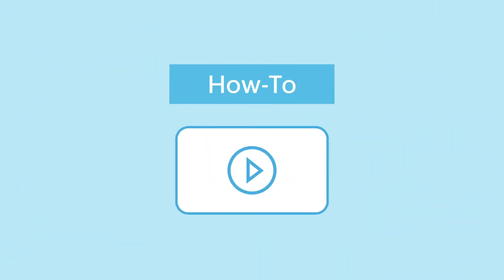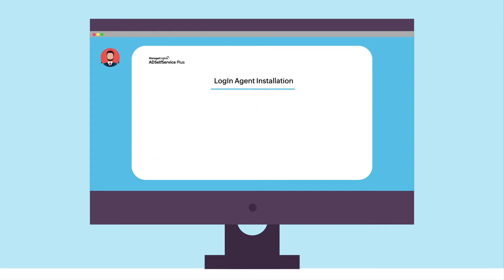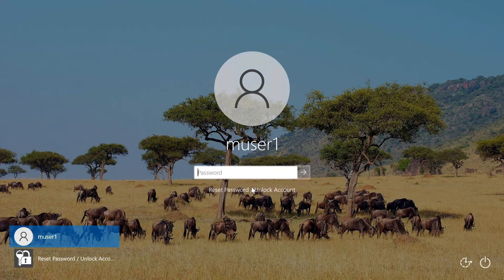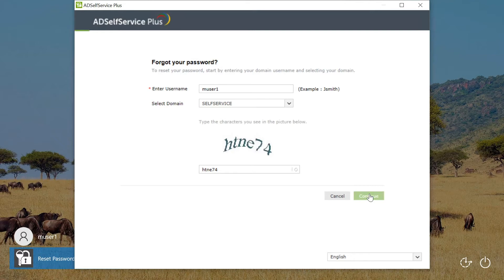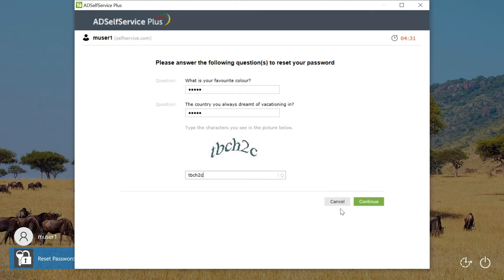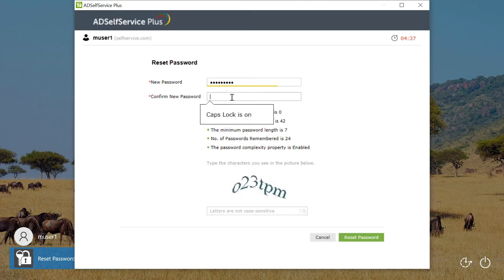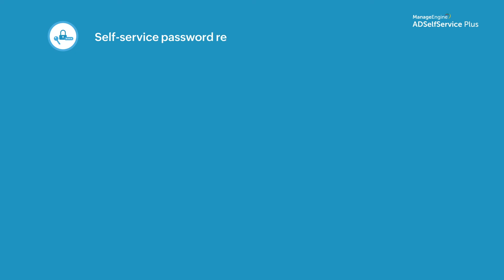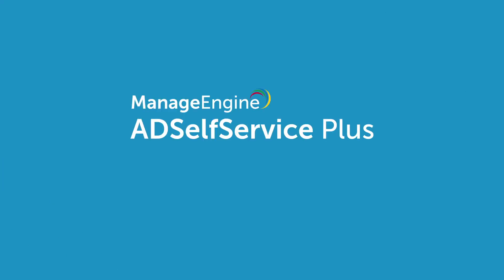Reset Windows 10 password | Self-service from login screen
Reset Windows 10 password directly from the login screen with ADSelfService Plus—users authenticate via MFA (FIDO passkeys, biometrics, 20+ methods), then set new compliant passwords without help desk calls. Works offline with cached credentials update for remote/hybrid users, eliminating lockouts and tickets across AD, Microsoft 365, and multi-directory environments.

See how end users launch reset from Ctrl+Alt+Del, verify identity securely, comply with policy during reset, and get notified via email/SMS/push. Reduces costs (up to $1M savings reported) while maintaining security through conditional access and strong password enforcement.